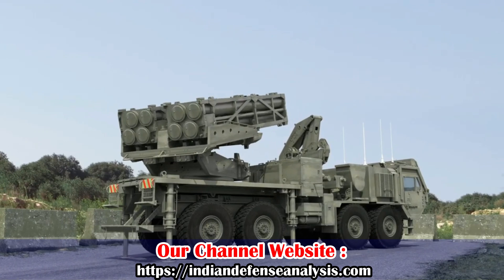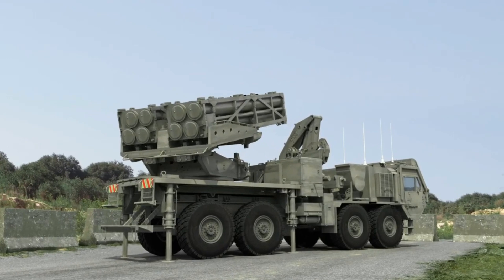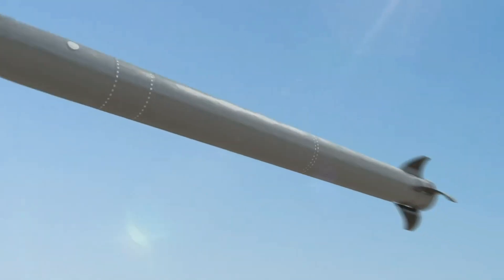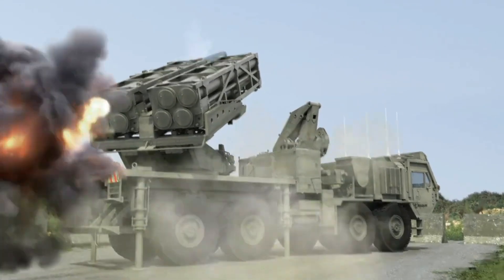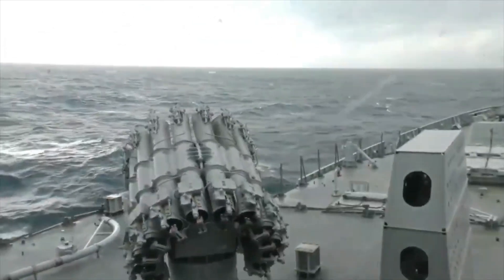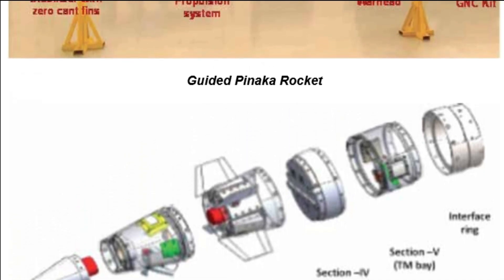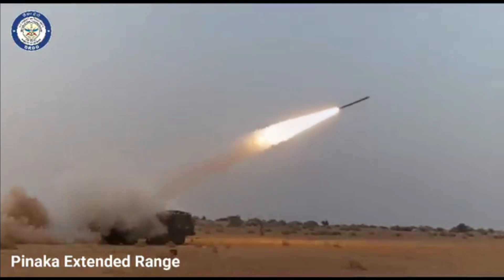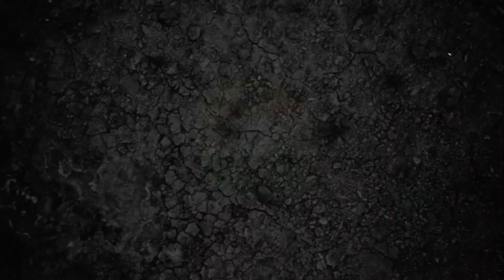Indian Navy wants 10 batteries of Shore Based Guided Rocket (SB-GR)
Shore Based Guided Rocket SB-GR

Indian Navy is examining the feasibility of inducting Shore Based Guided Rocket SB-GR under MAKE-II category of DAP-2020.  Approval in principle for this project was given on 16th January 2023. Indian Navy needs 10 batteries of SB-GR and one as prototype. SB-GR is going to be an Anti-Submarine weapon comprising multiple rocket launchers encased in a pod arrangement.

Indian Navy has outlined the requirement for the SB-GR battery which will consist of Launcher Vehicle, Command Post, Loading Vehicle and Replenishment Vehicle. The rocket will have a range of upto 150 km and will consist of Guidance System, Warhead, Fuses and Propulsion System. The rocket should not have length more than 5.5m and its cailbre between 200mm to 300mm.

The rockets will be fired from PODs consisting of 4 rockets and number of PODs per vehicle should be 2 or more. The rocket will have aerial as well as under water guidance mechanism. The weight of rocket should be 350kg plus or minus 20kg. The rocket is to operate in the supersonic range. The speed of the rocket carrier shall be maintained at least 3 Mach to ensure minimum latency while attacking target. The SB-GR should be capable of firing rockets in centralised and manual mode. In centralised mode SB-GR system will be capable of firing the rockets with onboard FCS in Command Post. The FCS will be receiving target data through Indian Navy’s Command Control and Communication C3 system. The Command Post will have facility of data transmission and reception via U/VHF, HF and SATCOM link.

Extended Range Anti-Submarine Rocket ER ASR

DRDO does not have any offering of this type, however SB-GR system could be developed by DRDO from the experience gained from the development of guided Pinaka rockets and Extended Range Anti-Submarine Rocket ER ASR.

Two labs of DRDO – ARDE & HEMRL has developed ER-ASR designed to replace the existing Russian-origin Rocket Guided Bombs RGBs. It is a 212mm rocket having range of 8.9 KM meters. The new rocket can carry 25KG of warhead at depth of 500 meters. It can be launched from existing RBU-6000 launchers, integrated in almost all the warships of Indian Navy. The ER-ASR was successfully test-fired for the first time from Navy’s INS Chennai on 3rd April 2023.

Guided Pinaka

Guided Pinaka is also a 212mm rocket capable of striking targets located deep into enemy territory up to a range of 75 km with precision. It is based on Pinaka Mk-II rocket and makes use of canard control to improve accuracy and increase the range. It is integrated with a Guidance Navigation and Control (GNC) kit with the rocket in its ogive portion. The GNC kit comprises of a Unified Avionics Computer (UNIAC), Canards driven by Rotary Electromechanical Actuators, Thermal battery, Fuze, Telemetry and GPS antenna. It has Accuracy of  30 m at all ranges.